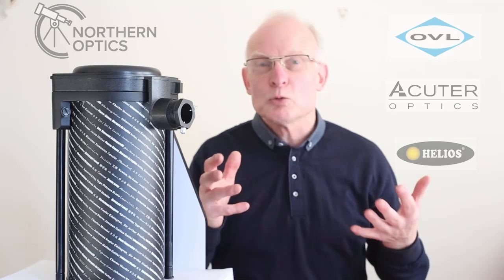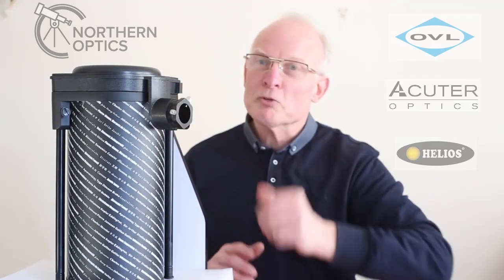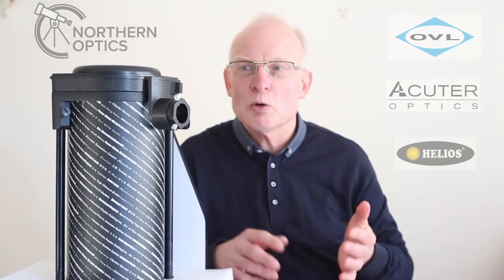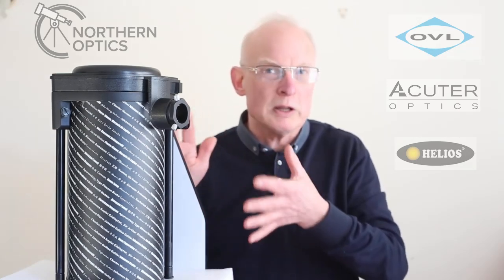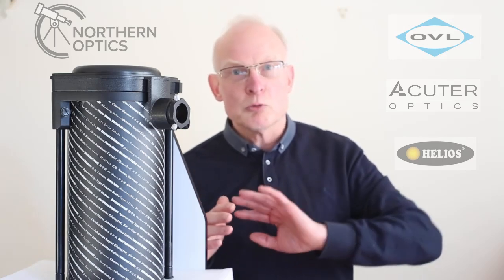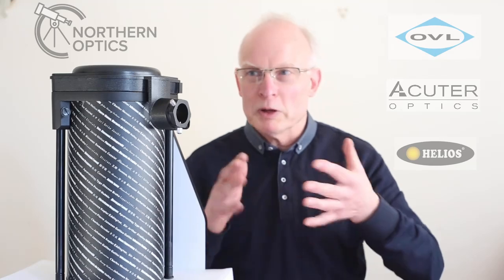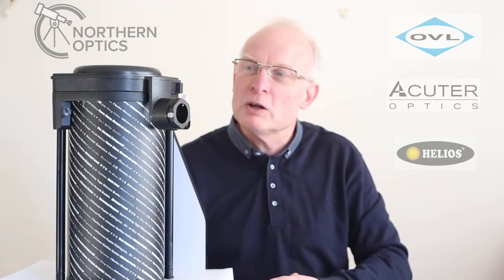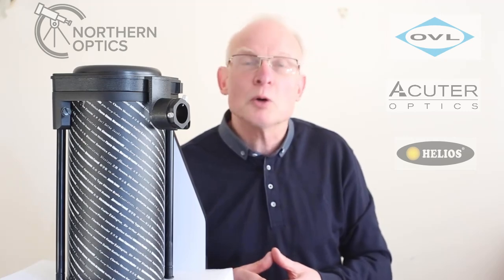SHARPEN Your Stargazing Skills with Skywatcher Heritage 130P Flextube!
Take your stargazing experience to the next level with the Skywatcher Heritage 130P Flextube! In this video, we'll dive into how to get accurate focus with this incredible telescope, perfect for beginners and experienced astronomers alike.  So sit back, relax, and get ready to explore the cosmos like never before!

0:00 Intro
0:30 How to use a Helical focuser
1:14 Common mistakes people make
3:10 Hints and tips for focus
4:28 Summing up
5:35 How to get a freebie when you buy this scope

Image of out of focus star courtesy - Perfect astronomy